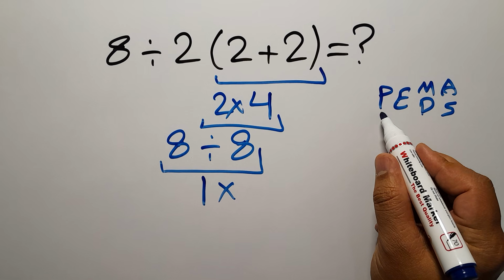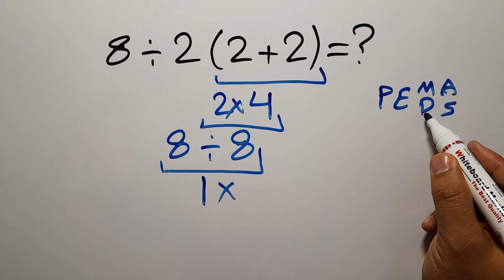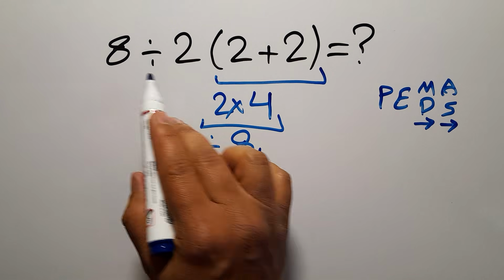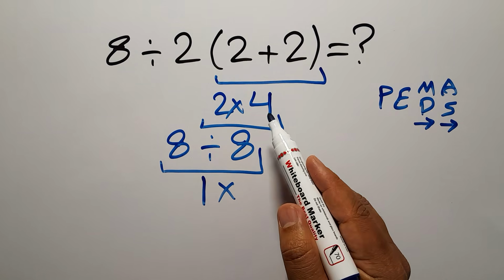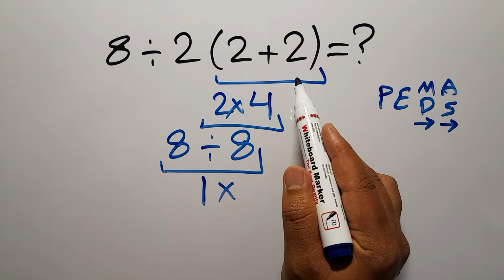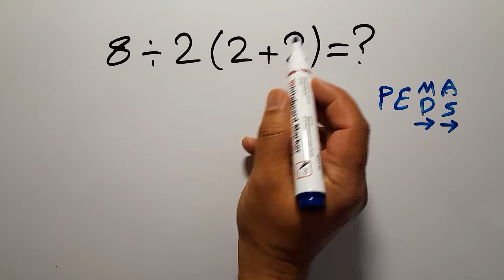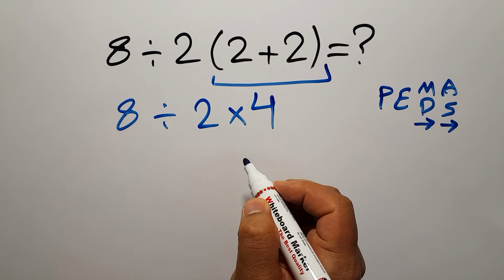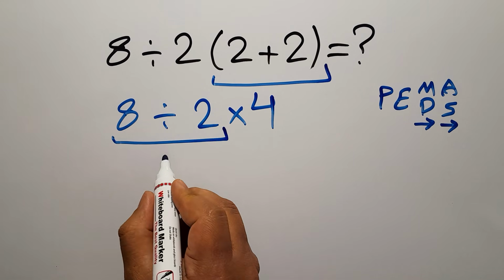Only 1 in 5 Can Solve This Equation!